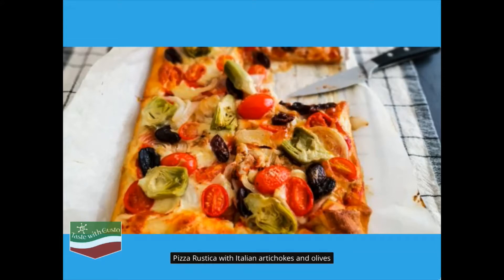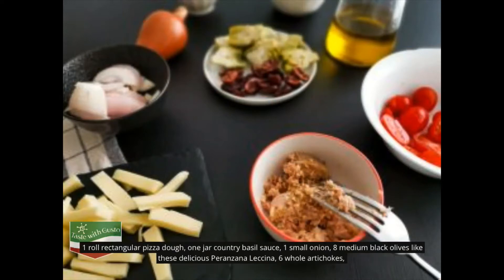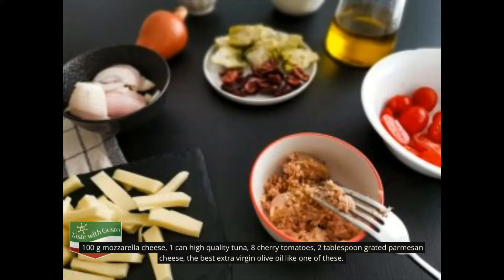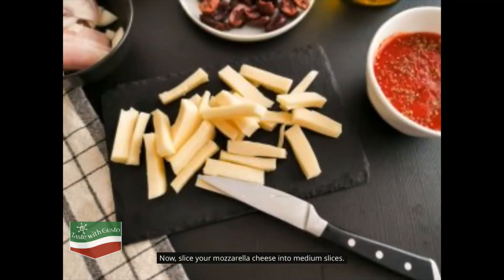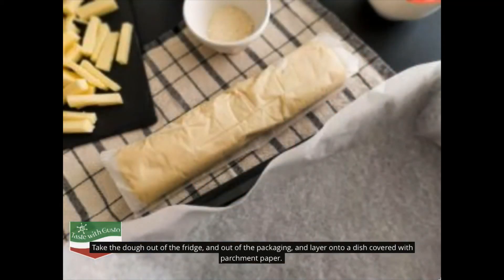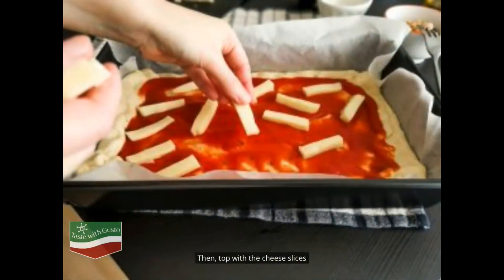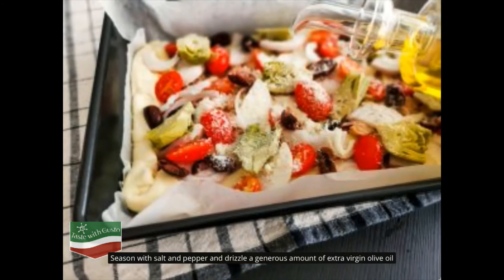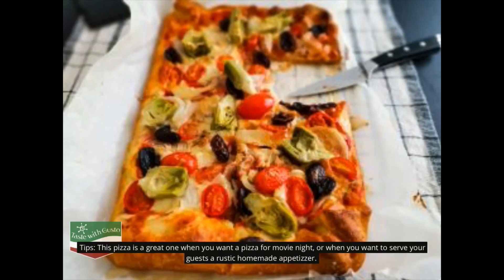Pizza Rustica Recipe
Ciao amici,

Today we are sharing with you a short video on How to make Pizza Rustica.

The secret to achieve a tasty result is to use high quality authentic Italian ingredients.

If you are located in Ireland or Europe, you can shop Taste with Gusto Products

Buon Appetito